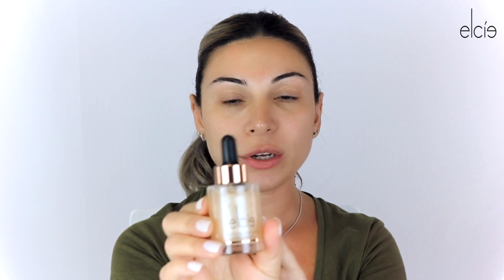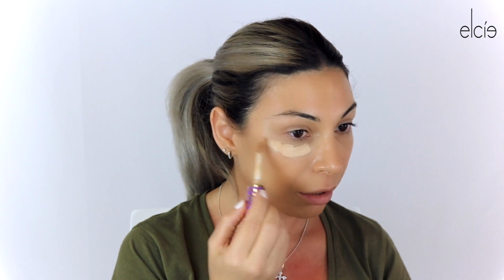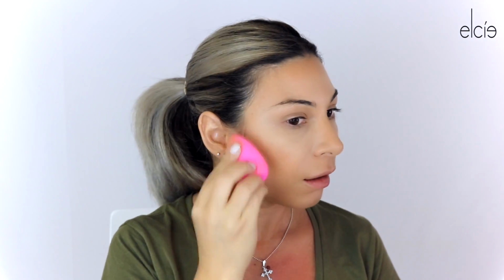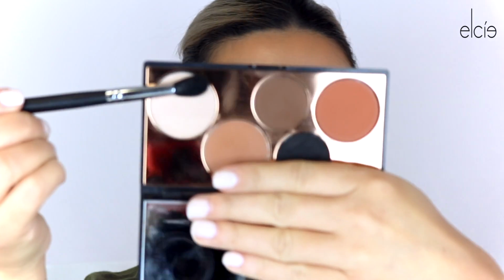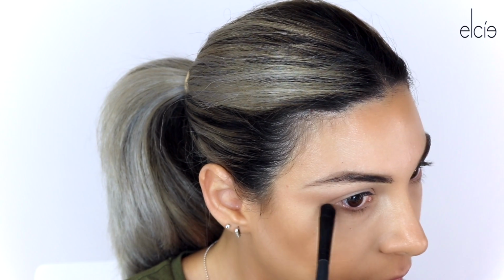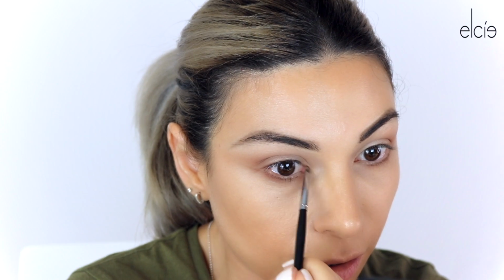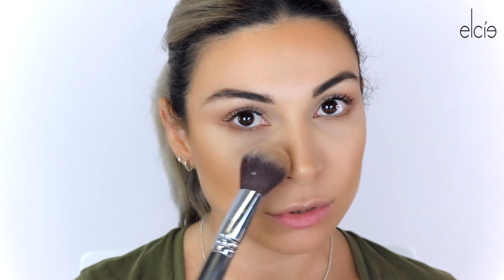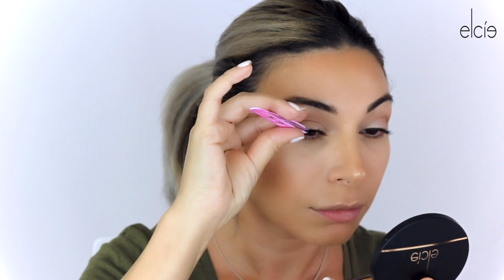Elcie Tutorial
Marine Caradanian also known as @360ofLife shows us her go-to glam using Elcie Cosmetics.